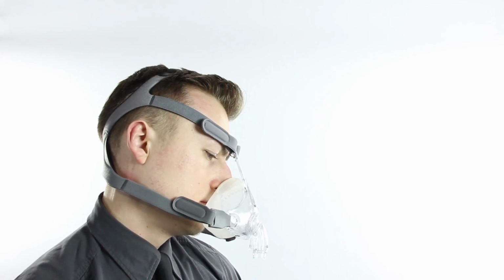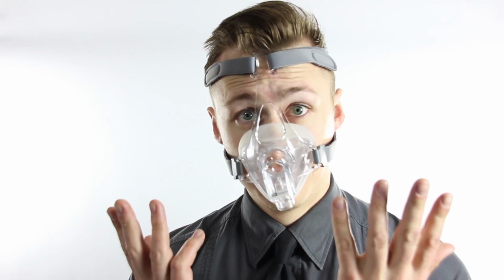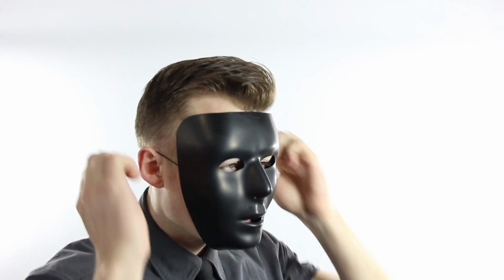Is Your CPAP Therapy Too Loud?